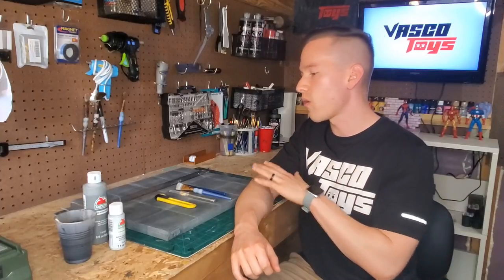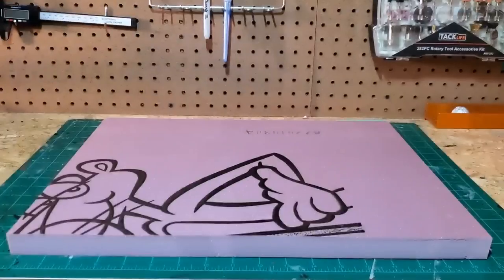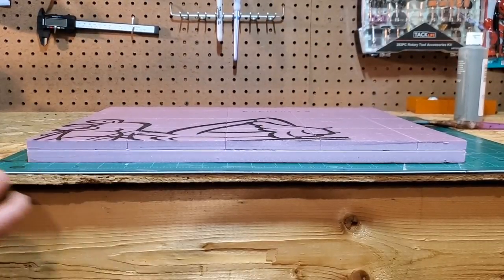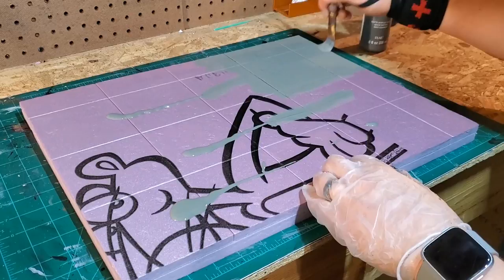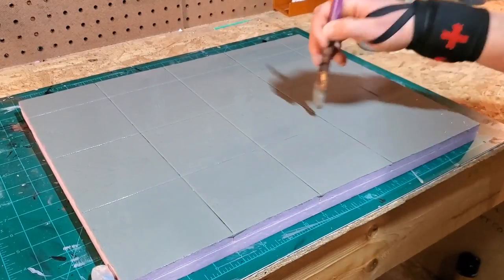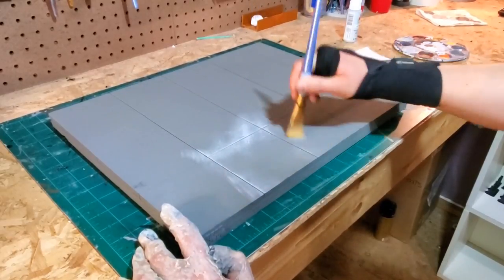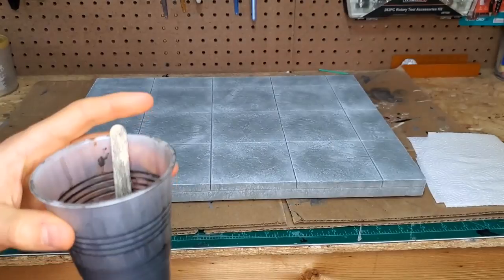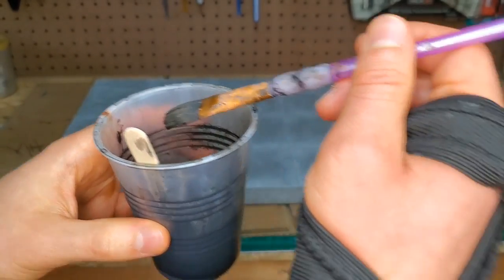Beginner Sidewalk Base for Action Figure Display & Photography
In this video we will teach you how to create a sidewalk base piece for your ActionFigure Diorama. The diorama is made from XPS foam and painted with Apple Barrel acrylic paints. Craft Intro voiceover by Eli Harris.

FOAM CARVING TOOLS AND SUPPLIES
- Proxxon Hotwire Foam Cutting Table
- Proxxon 38700 Footswitch FS
- Utility Knife 12 Pack
- Ceramic Magnets
- X-acto X602 Blades 100 Pack
- Assorted Utility Knife Set
- Smith's CCKS 2-Step Knife Sharpener , Yellow
- Hot Knife Foam Cutter 3 in 1 Tools Kit by Calcor
- Nitrile Gloves
- Lightweight Wall Spackle

PAINTING SUPPLIES
- Paint brushes
- Nitrile Gloves
- Paint brush organizer
- Paint Tray Palettes

I am not responsible for any harm or injury that may be caused a result of others attempting diorama building or any of the projects seen on this channel. Build at your own risk.